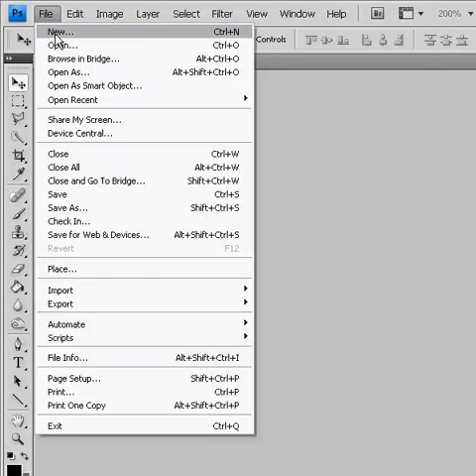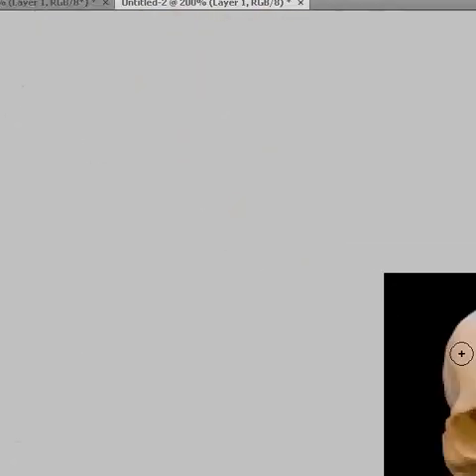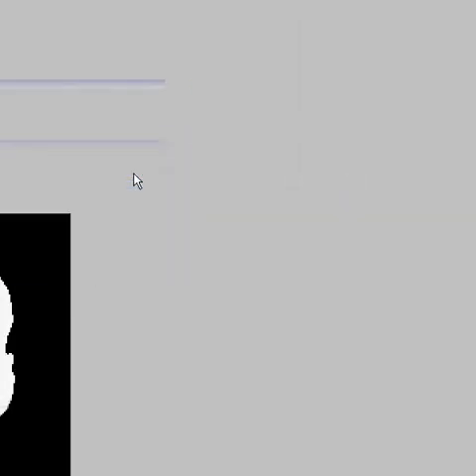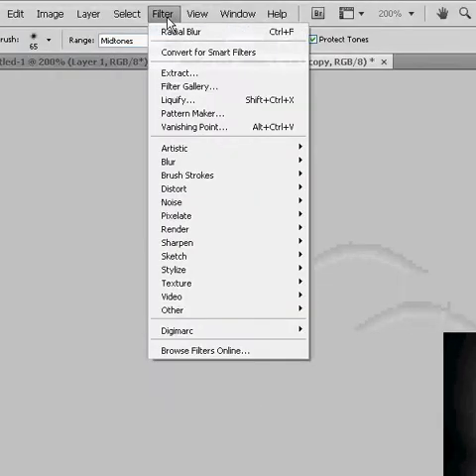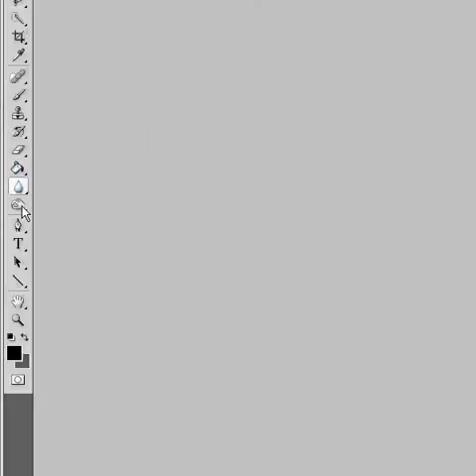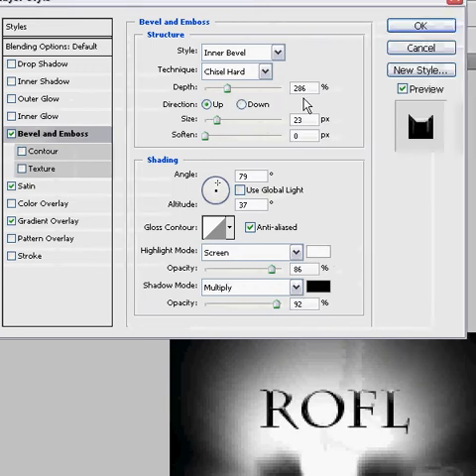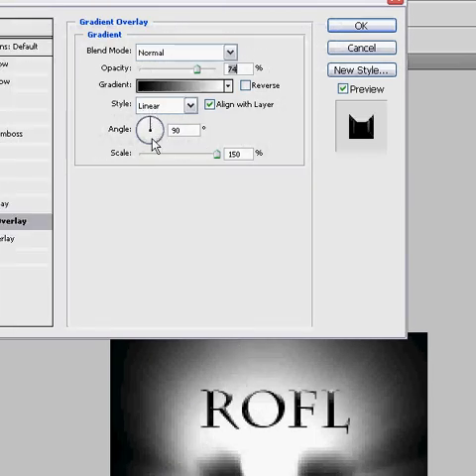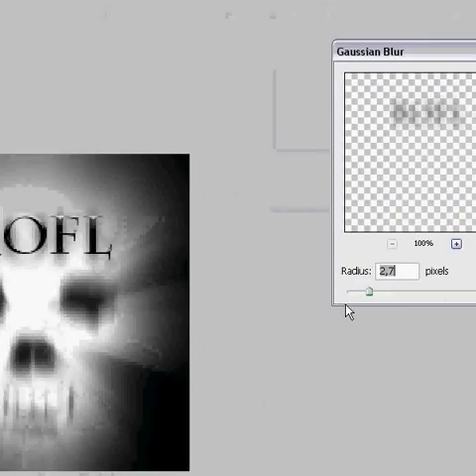Photoshop Tutorial : Glowing skull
This is my first tutorial. You might have to turn the volume up a little cus i dont speak so loud and please excuse my mistakes. The audio goes a little faster than the video but i think you'll understand.